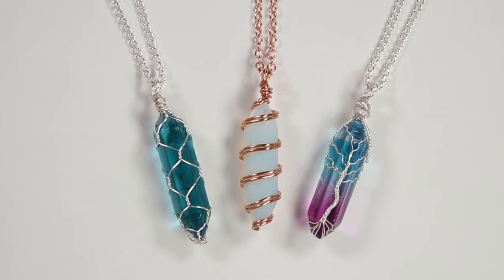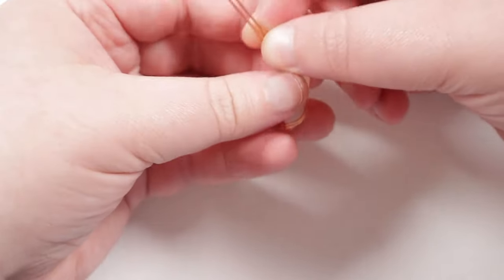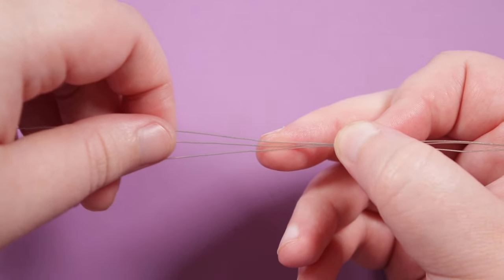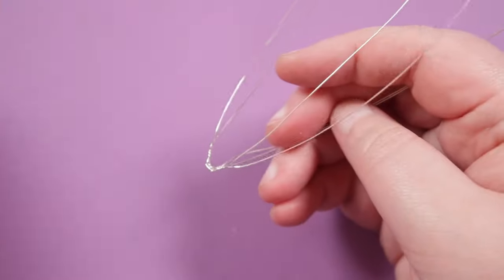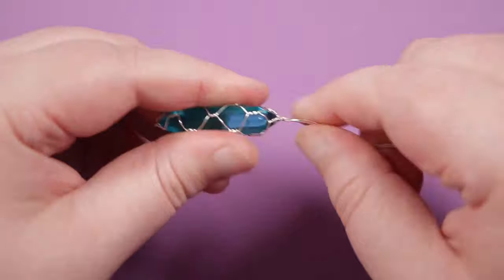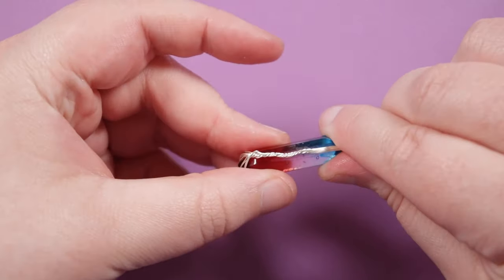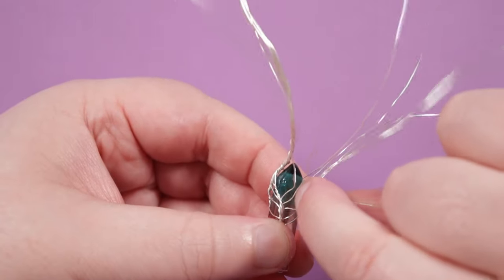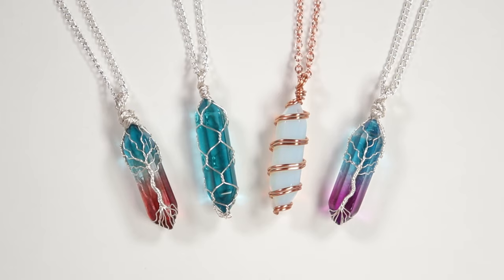3 easy ways to wrap a crystal tutorial 😃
In this tutorial I show you 3 different ways you can easily wrap a crystal of any shape or size. For timestamps for the individual designs, please look below. Please feel free to give it a go yourself and I hope you enjoy.

Timestamps:
00:37 - Spiral wrap
05:41 - Twisted wrap
13:07 - Tree of life wrap
0.4mm round wire (26 gauge)
6 in 1 looping pliers
Materials:
Crystal/stone
0.4mm round wire (26 gauge)
Chain
Findings